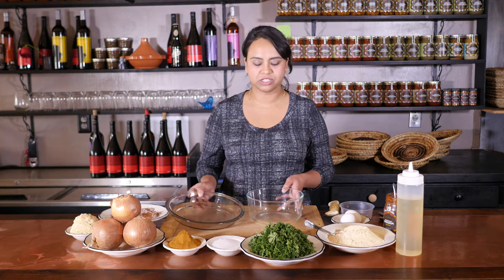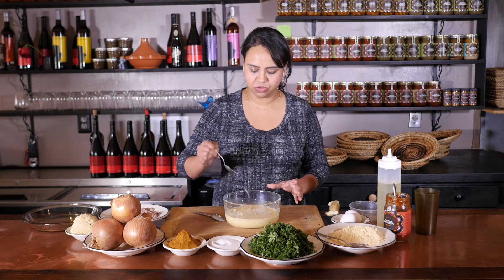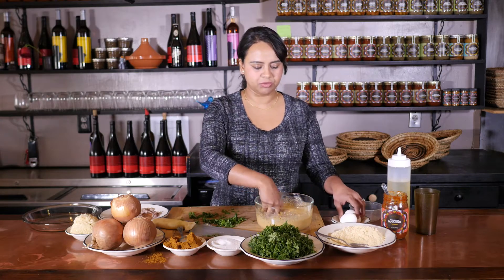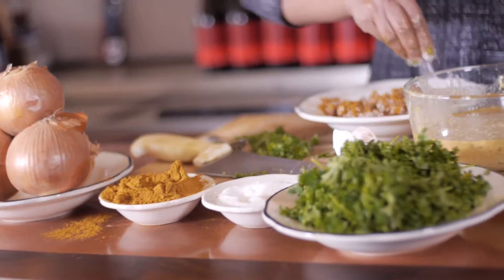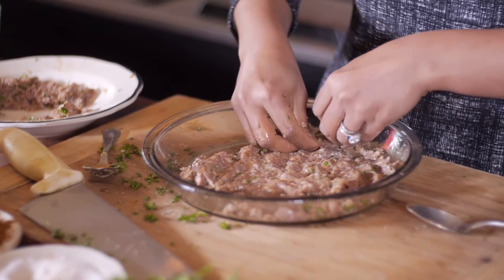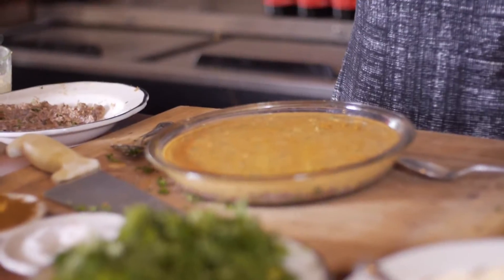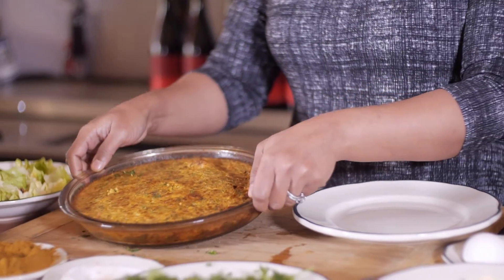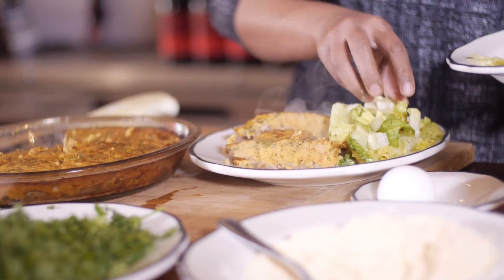Tara Kitchen Quiche